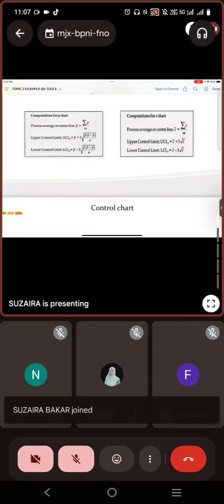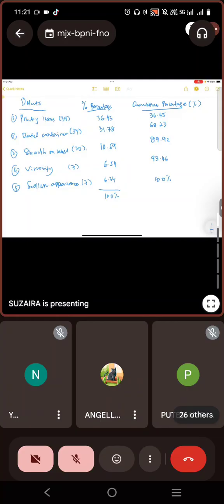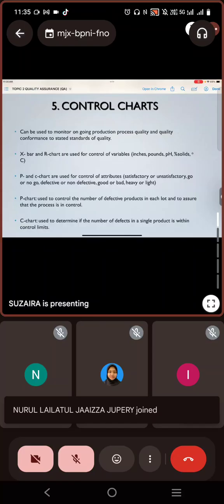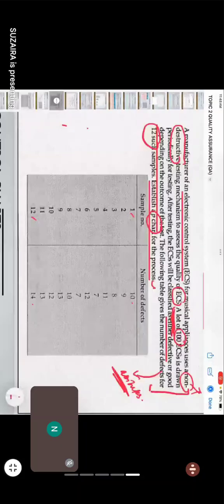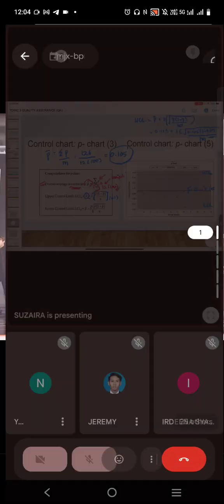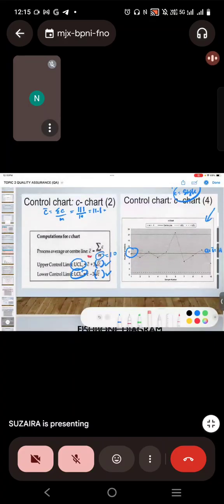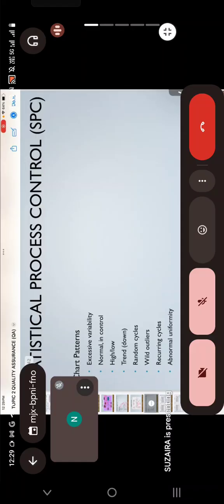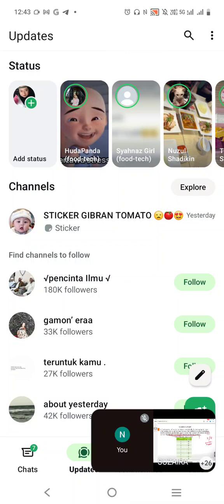p-chart and c-chart